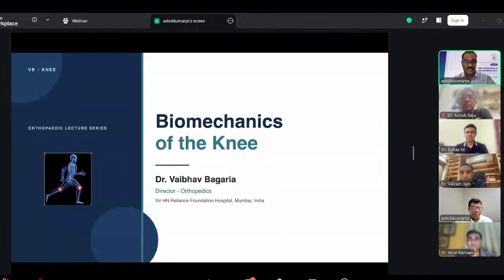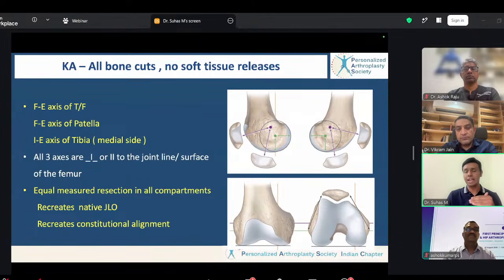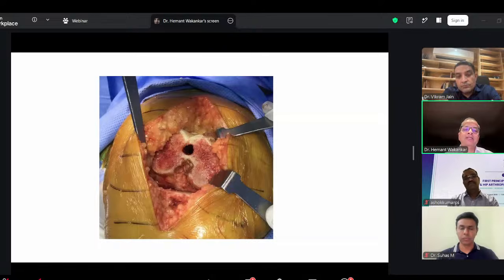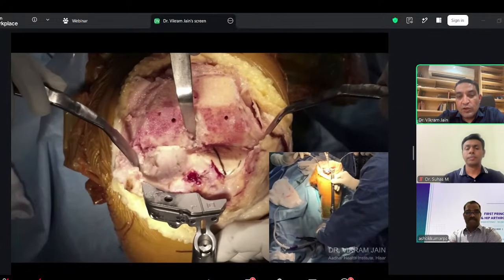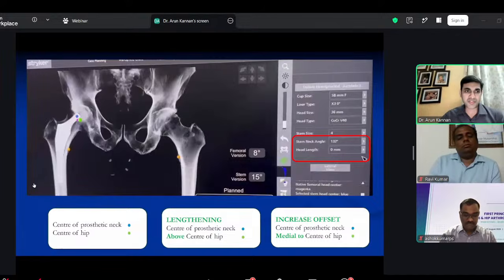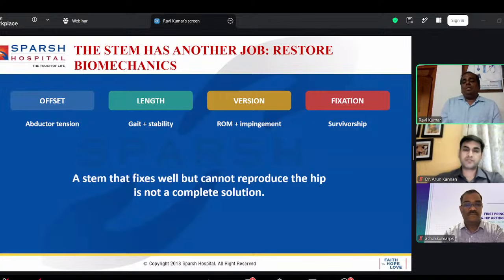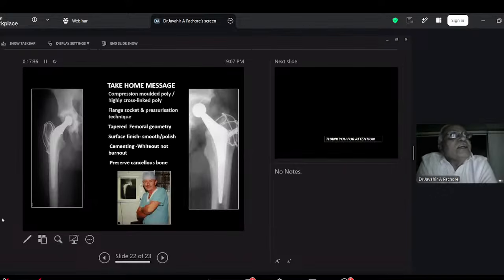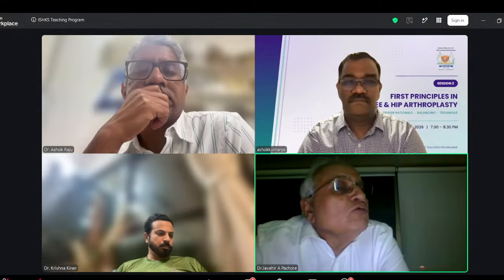ISHKS TEACHING PROGRAM 2026 – SESSION 2